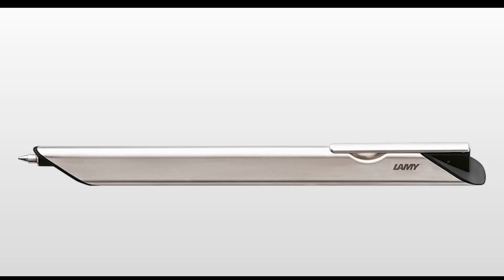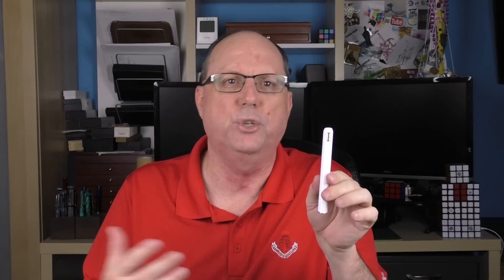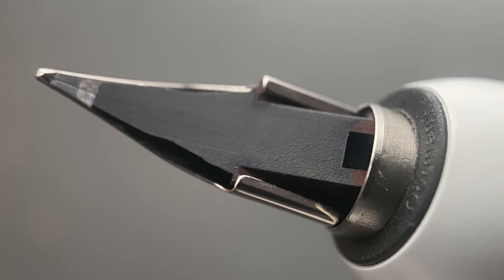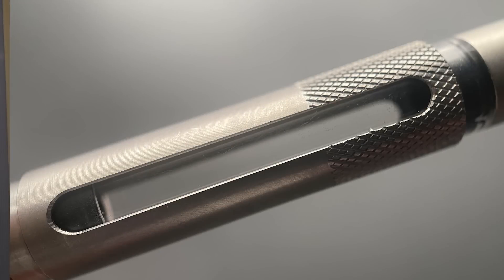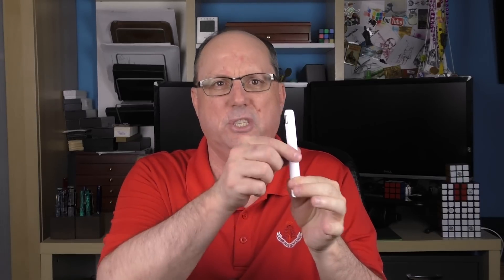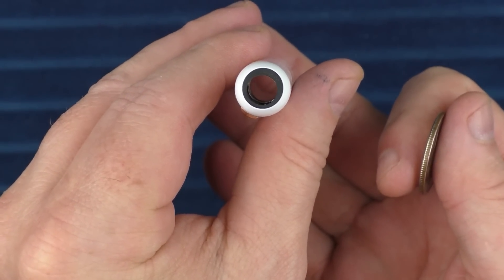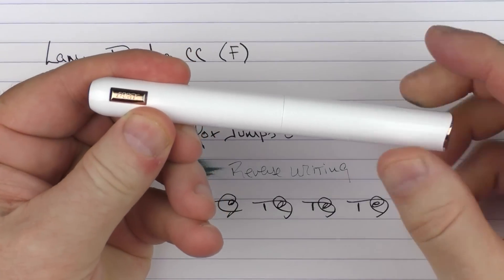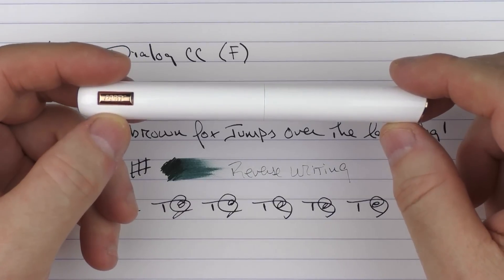Lamy dialog cc Review